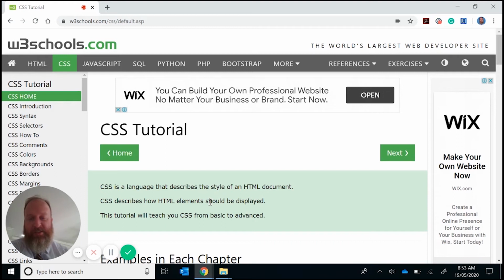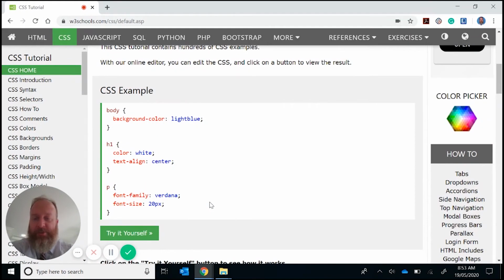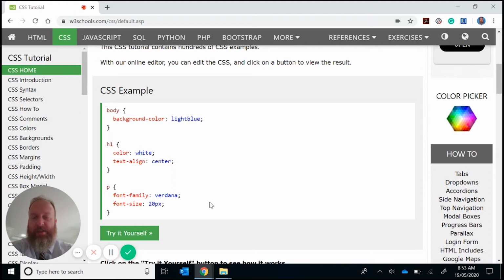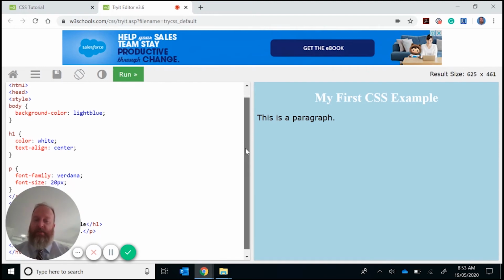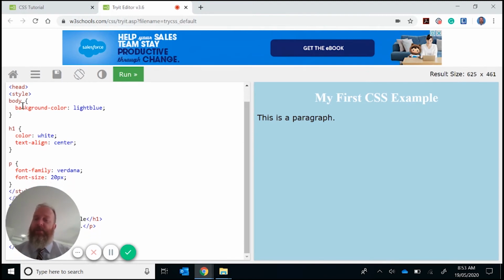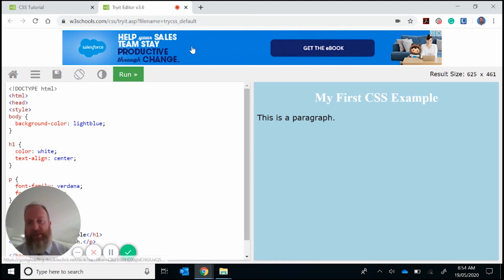Introduction to CSS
The video provides background information on CSS.